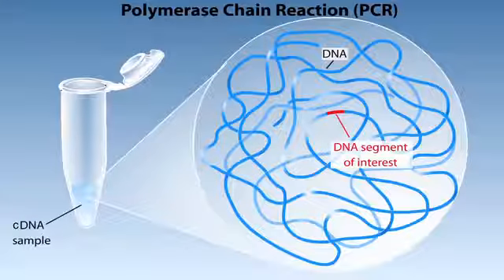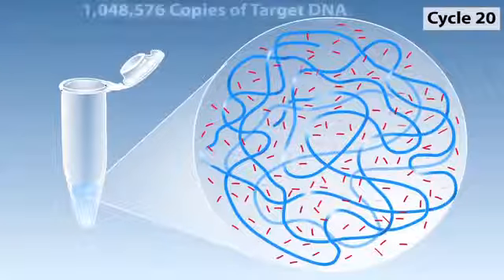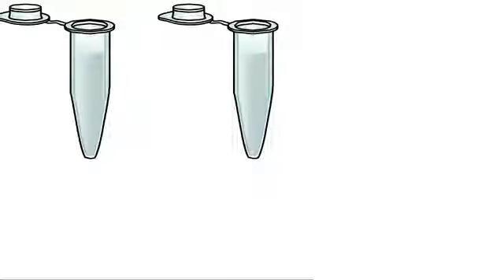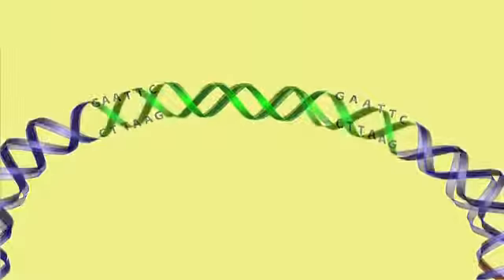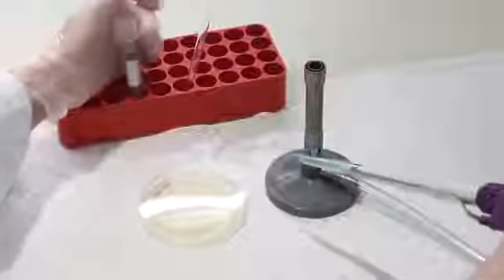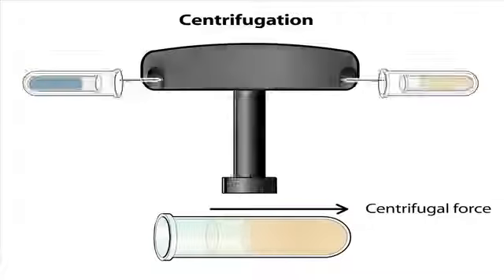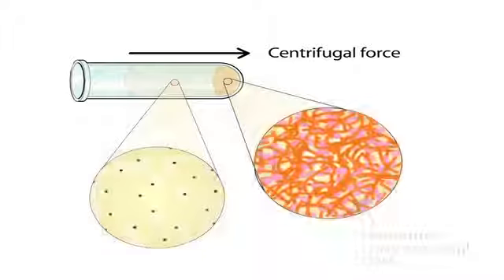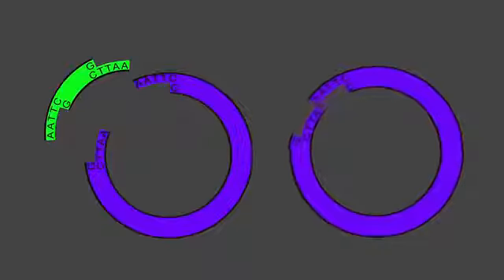Gene Cloning with the School of Molecular Bioscience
Gene cloning is the process in which a gene of interest is located and copied (cloned) out of DNA extracted from an organism. When DNA is extracted from an organism, all of its genes are extracted at one time. This DNA, which contains thousands of different genes.